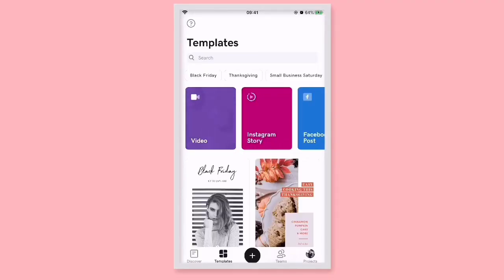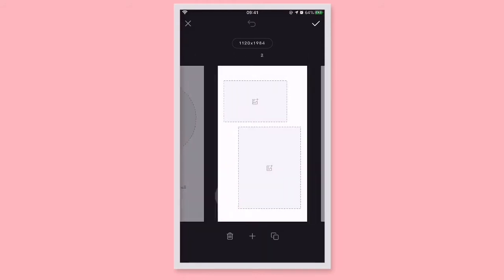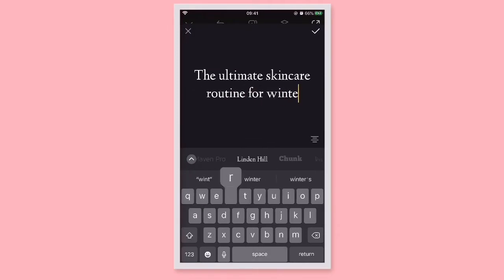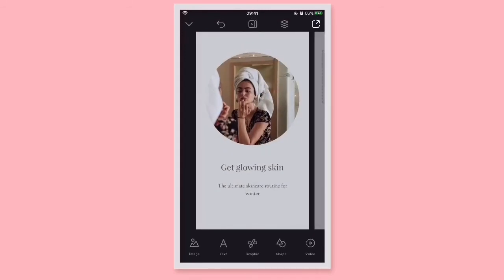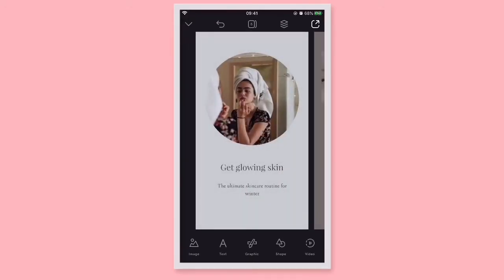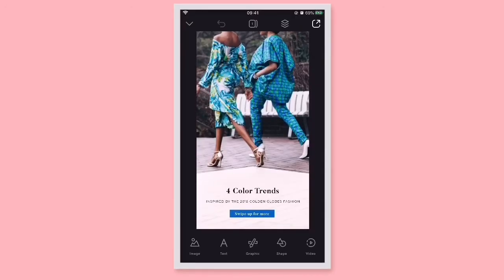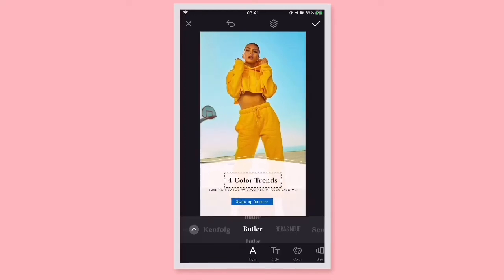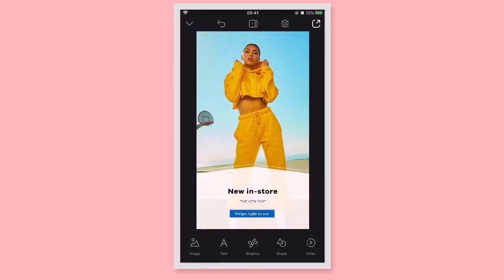The Basics: Creating Instagram Stories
Please note: this video was recorded in the iOS version of the mobile app and some of the features you see may not yet be in the Android or Web version.

In this video, we show you the basics of creating Instagram Stories in Over.

Watch and learn the quickest way to start creating, how to find a template, and how to edit.